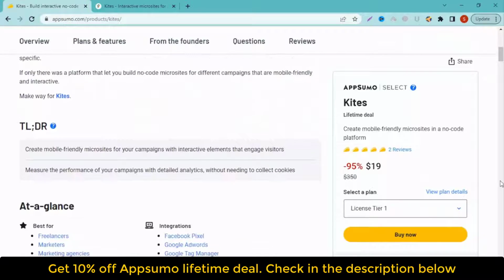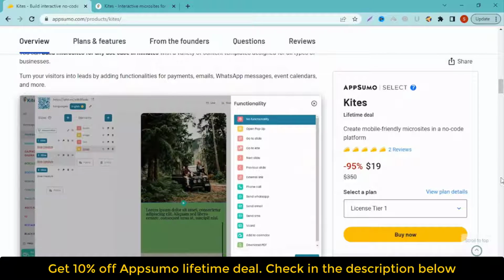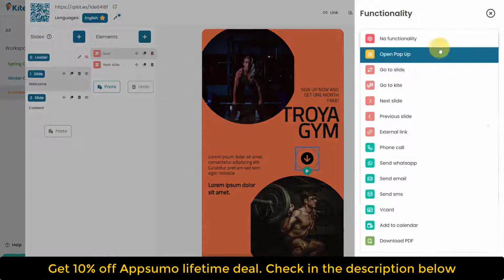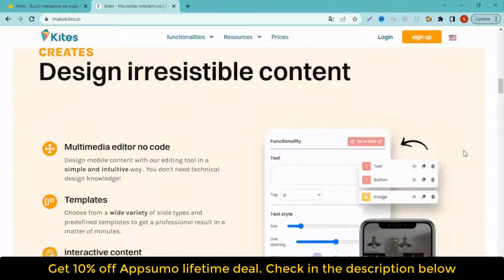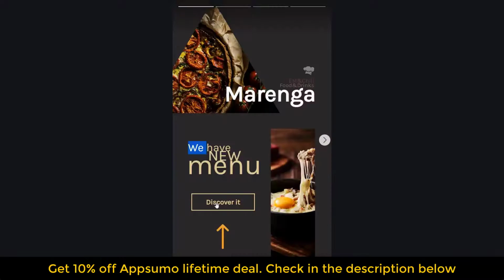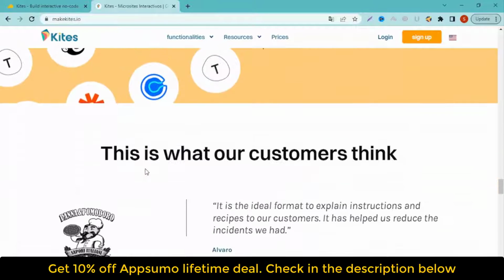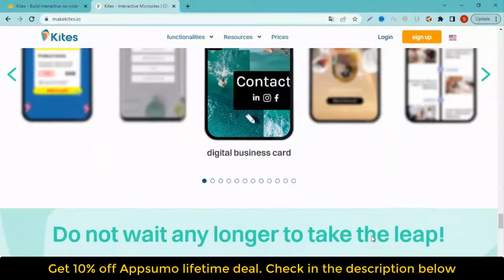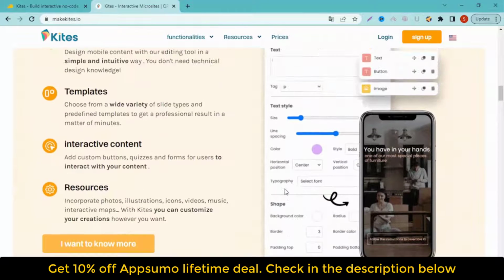Kites lifetime deal $19 on Appsumo - Kites review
In this video, I'm sharing a Kites lifetime deal $19 on Appsumo.

Kites is a mobile-friendly microsite builder that lets you create interactive microsites with no coding required. With Kites, you can build beautiful, mobile-friendly websites that engage your visitors and convert leads into customers! This lifetime deal is a great way to get started with Kites and start building mobile-friendly websites today!

Visit the  "Kites Appsumo lifetime deal" deal page.